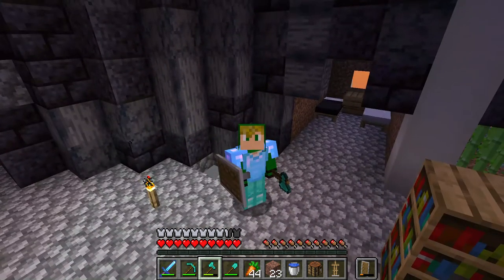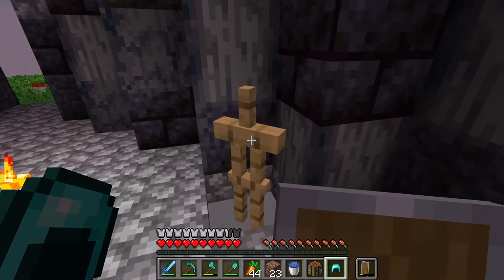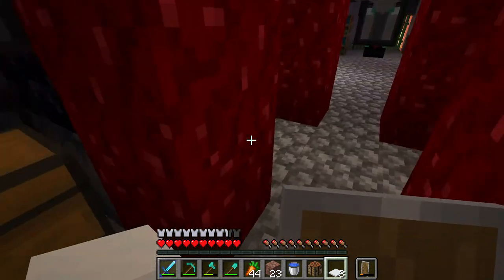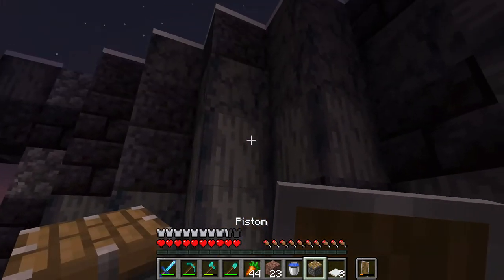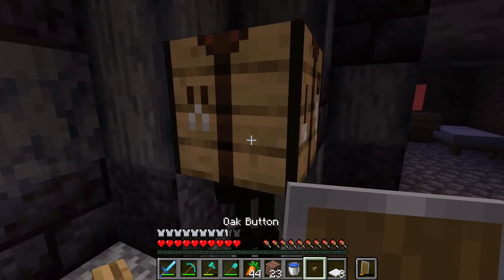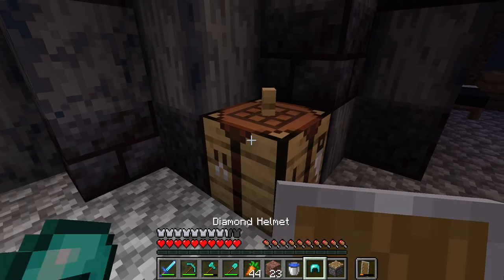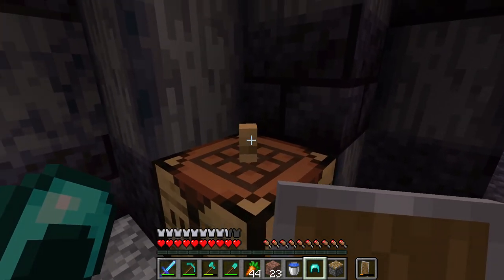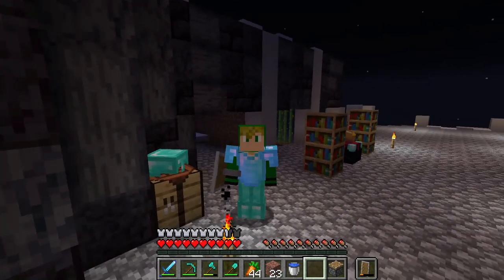How to get a Helmet inside a Crafting Table!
First Tutorial